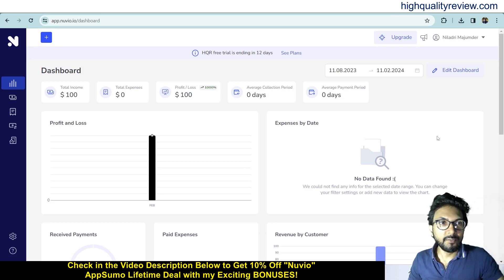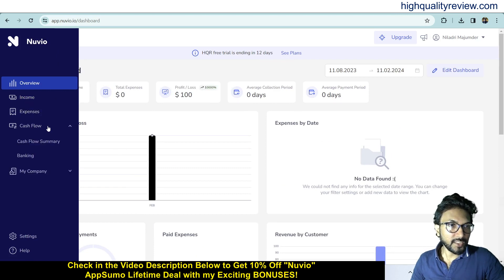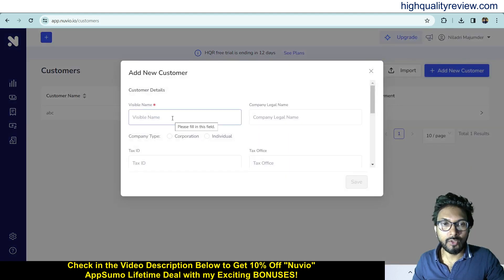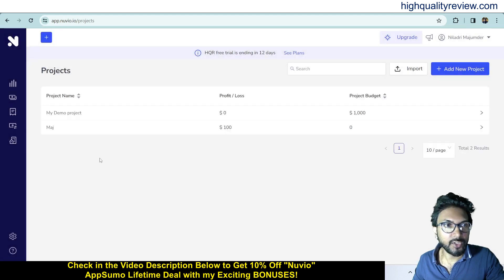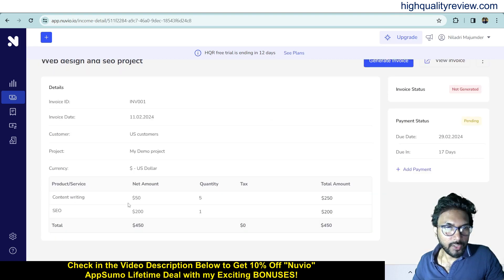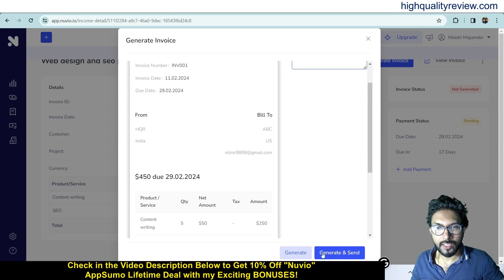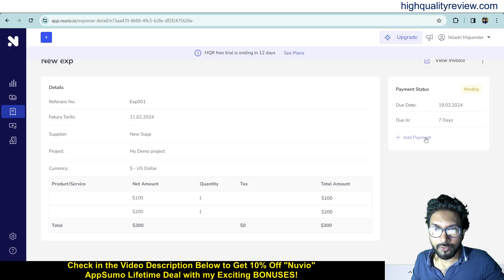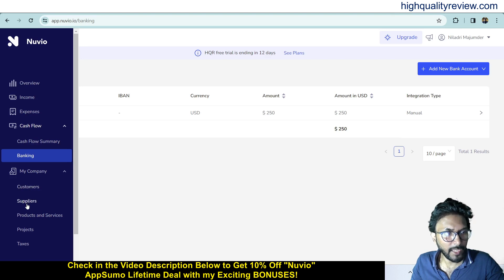Nuvio Review + Demo – An all-in-one financial tracking and analytics platform!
👉Grab the “Nuvio” AppSumo Lifetime Deal Here!

There are only two Simple steps to get my Bonuses:
1. Create a NEW AppSumo ACCOUNT by clicking on My above Link! 👉👉👉➤➤➤➤ ⚠️ 📢 It is REQUIRED to create a NEW AppSumo account by Clicking on my Given Link above to get my BONUSES! How do create a new AppSumo Account?
2. Purchase the Product through your NEW AppSumo Account!

With Nuvio, you can Unify your startup finances in one app, create invoices, analyze financials, and track bank accounts!

Nuvio, Nuvio appsumo, Nuvio appsimo lifetime deal, nuvio finance, nuvio finance management